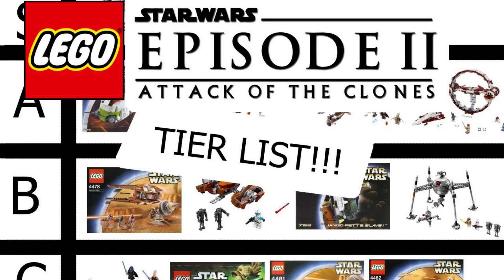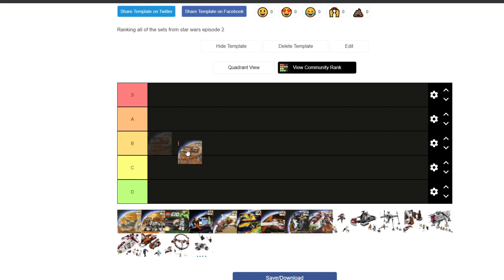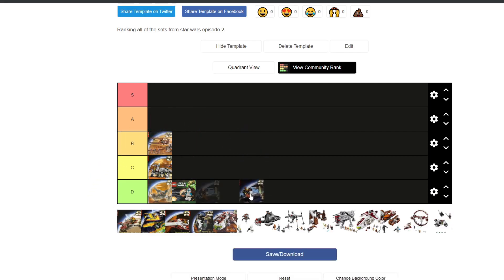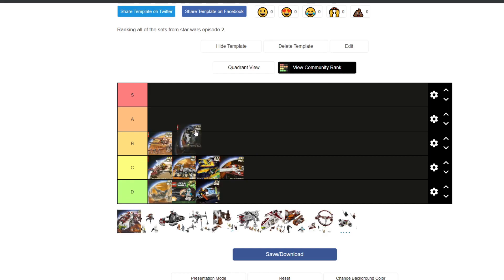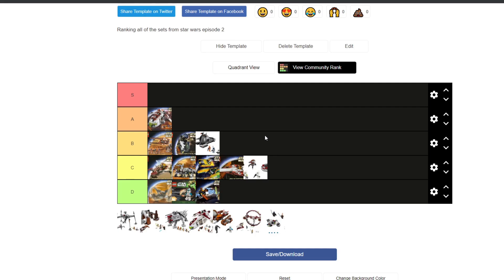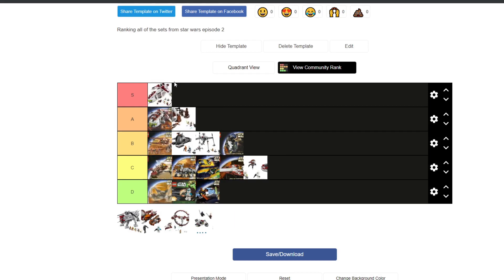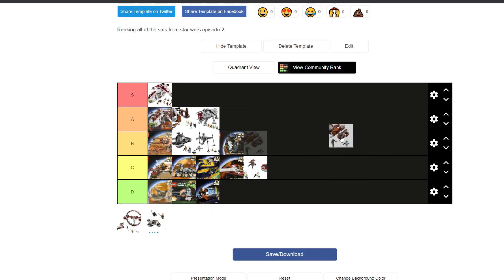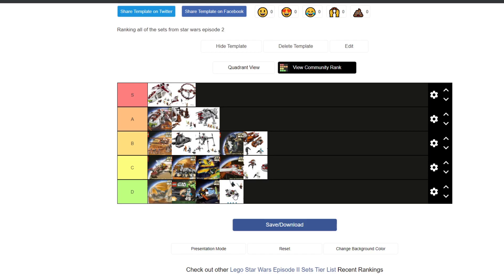Lego Star Wars EPISODE II (2) TIER LIST!!!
A video of me ranking all of the Episode 2 Sets Lego has made for Lego Star Wars.

links here
Razor Crest
Boba Fett's Hemlet
Stormtrooper Helmet